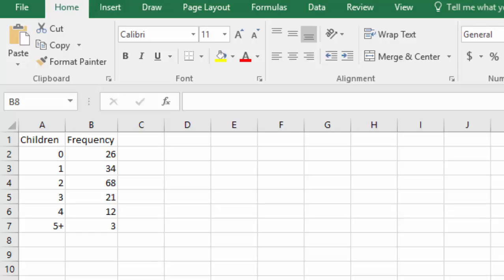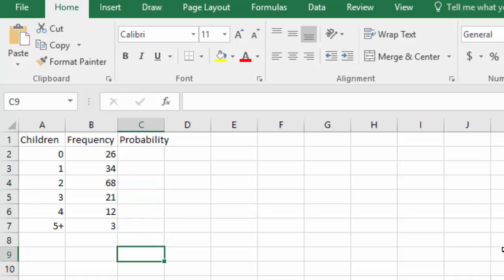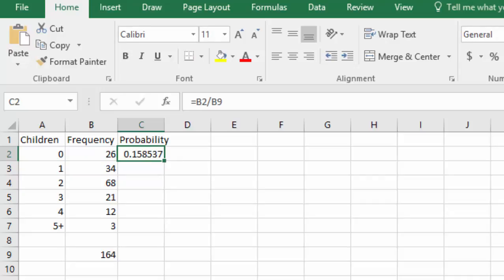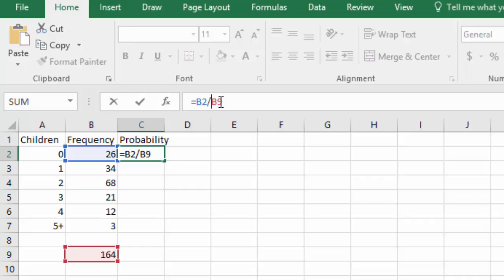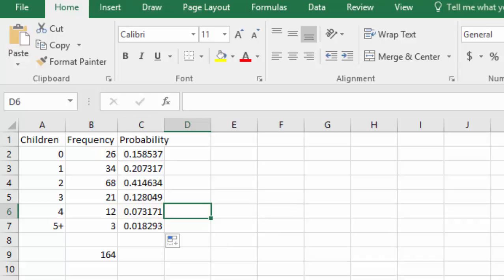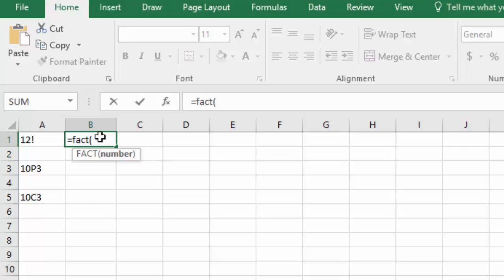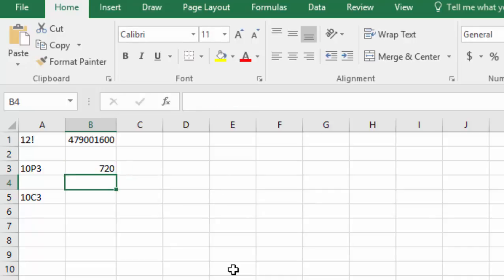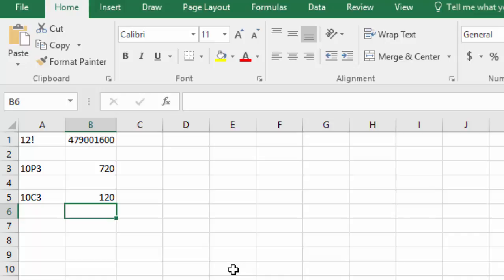Excel Week 3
Week 3 Excel Tips